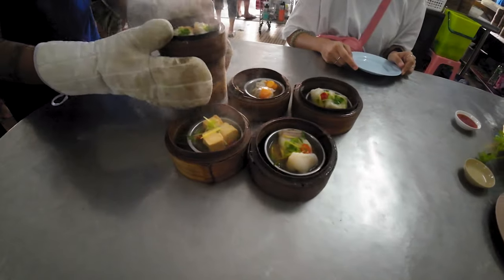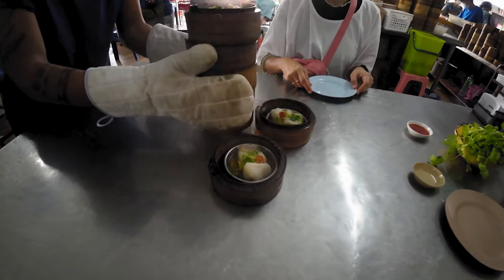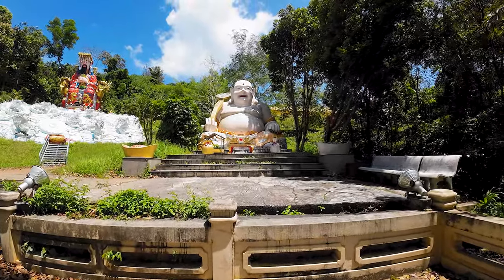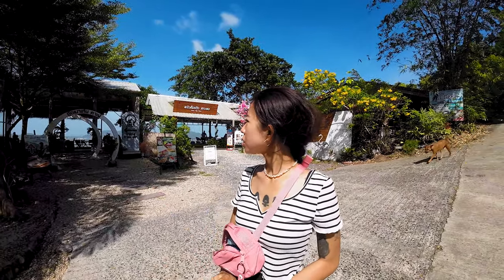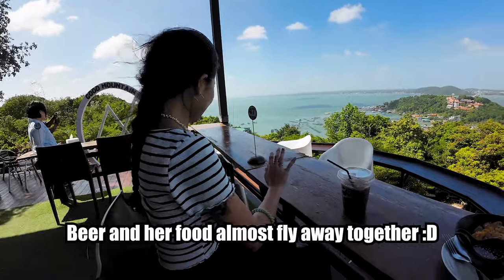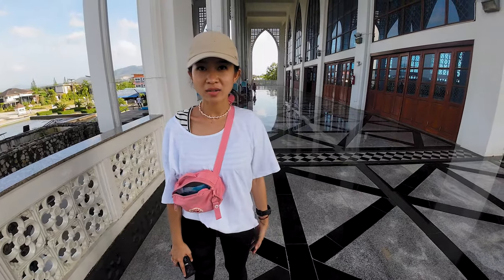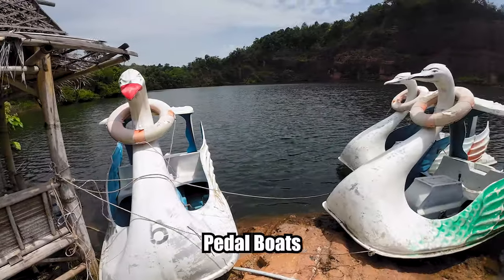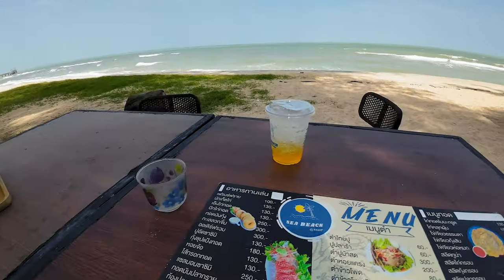Best Things To Do In Hat Yai, Thailand | Dim Sum | Central Mosque Of Songkhla | Koh Yo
Welcome to my second Vlog from Hat Yai, Thailand. After I finished my trip around Malaysia I came back to my favourite country in South East Asia. In this video i will show you the best Things To Do in Hat Yai, Songkhla province.

Travel Vlogs about South East Asia. Join me on my adventure in the kingdom.

▬ About me ▬▬▬▬▬▬▬▬▬▬▬▬

Hi Guys! Im Tobi, a German Content Creator and Traveller based in southeast Asia.
I started photo & videography as a hobby and it quickly grew into a lifestyle. The last years I
spent my time in Thailand where I travelled to the most beautiful locations and hidden gems in the kingdom.

▬ My Equipment ▬▬▬▬▬▬▬▬▬▬▬▬▬

▬ Social Media ▬▬ ▬▬▬▬▬▬▬▬▬▬▬▬▬